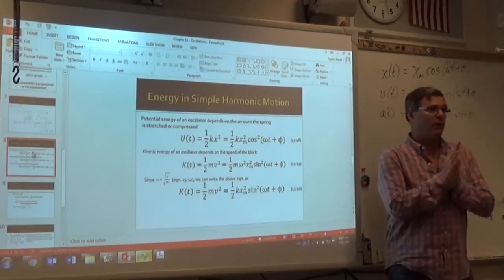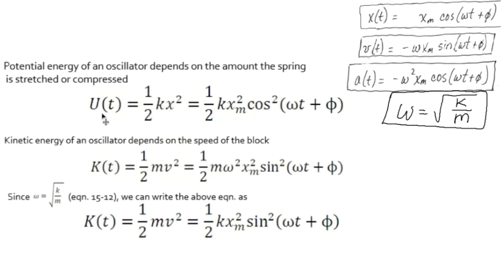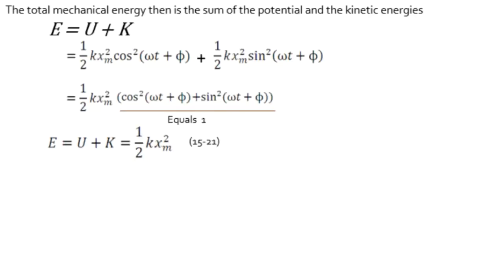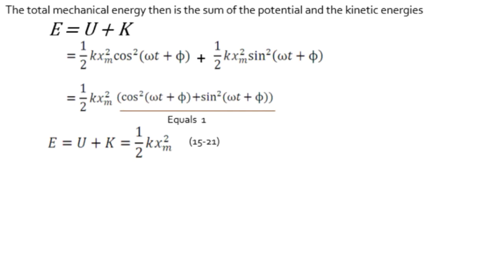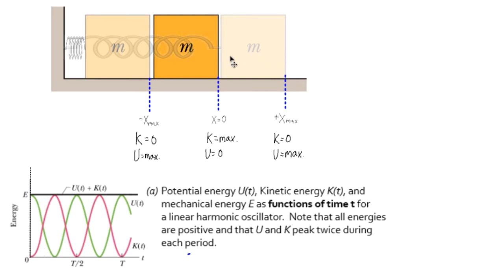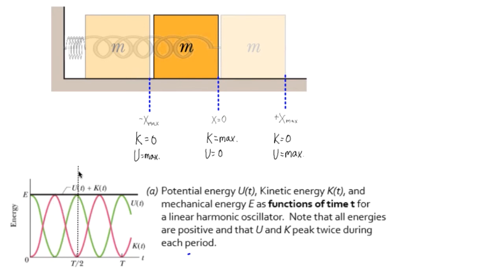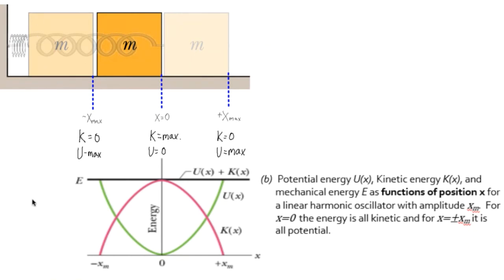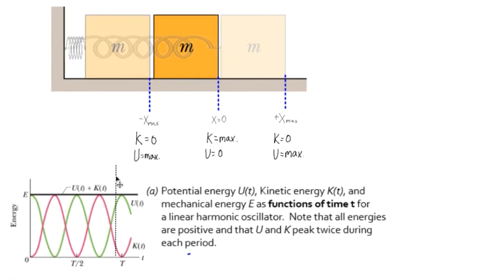15.4 Energy of SHM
Potential and Kinetic Energies of an oscillating spring.  Graphs of the energy as a function of time and as a function of position.